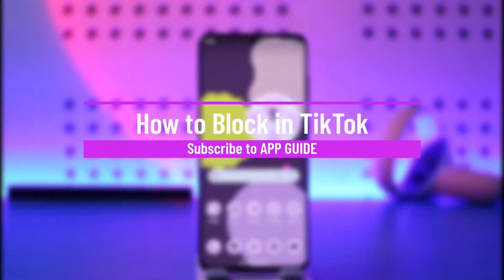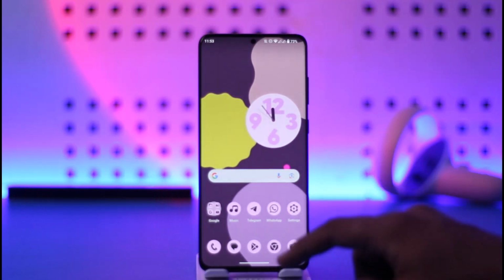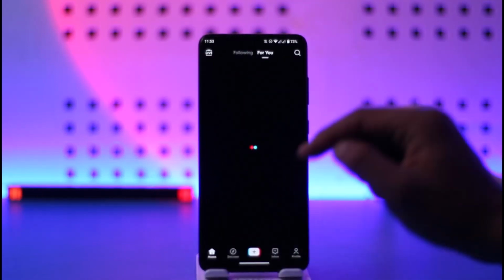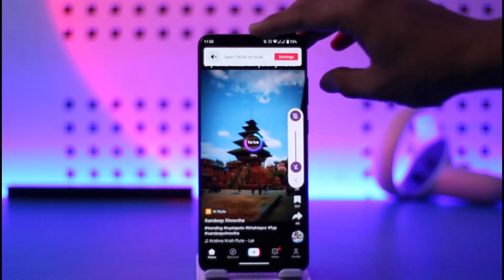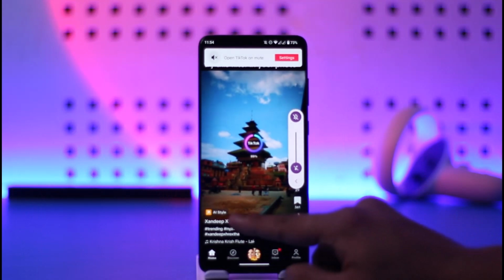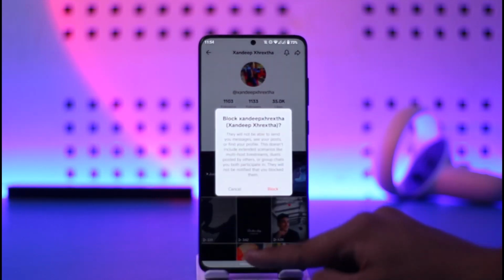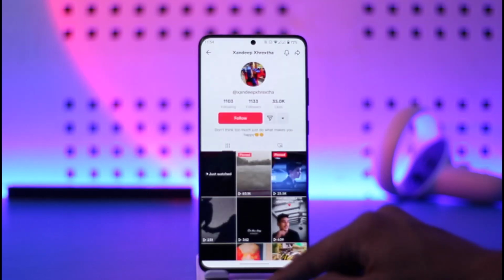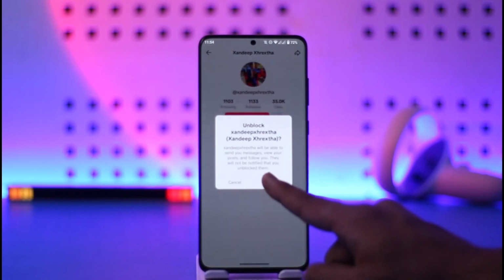How to Block in TikTok - Block on TikTok !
This video guides you through an easy step-by-step process to block someone on TikTok. So make sure to watch this video till the end.

~ Chapters:
0:00 Introduction
0:08 Block in TikTok
0:48 Unblock
0:55 Conclusion